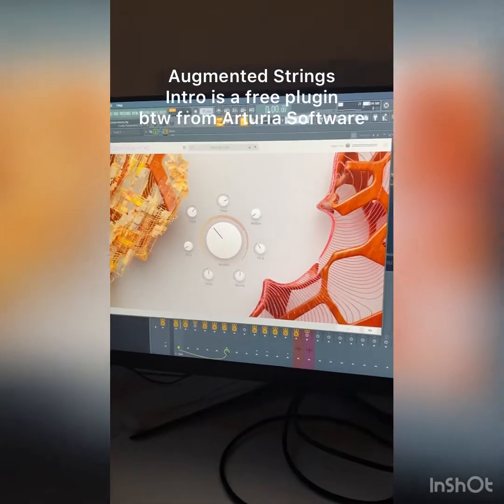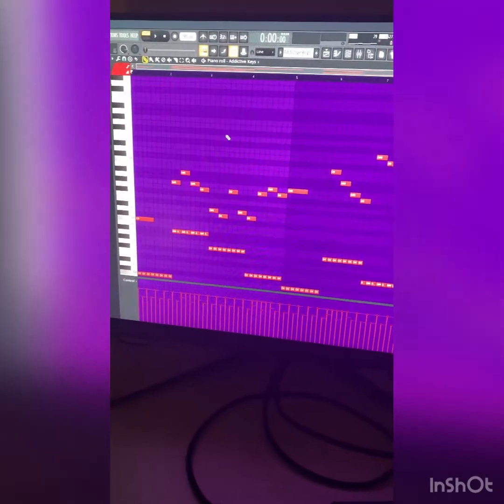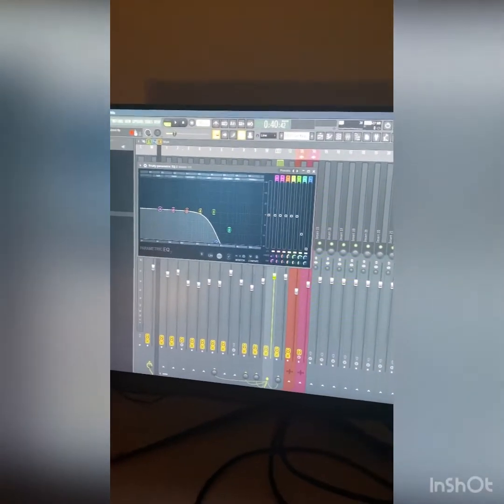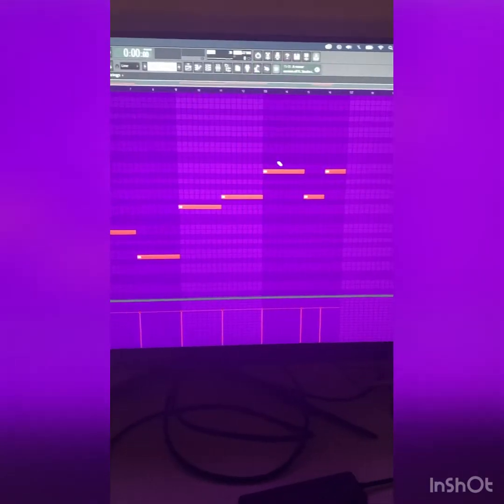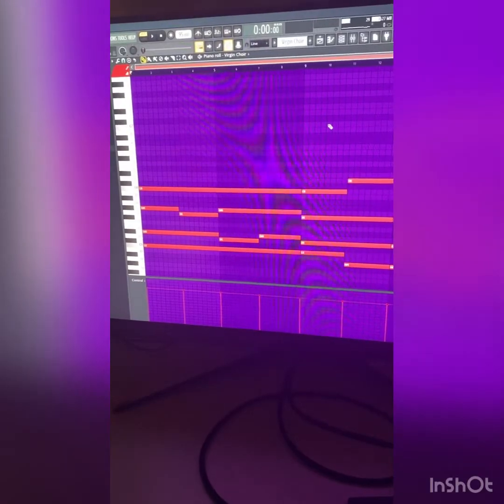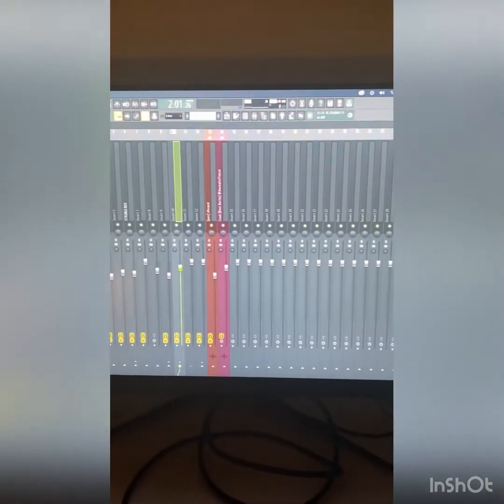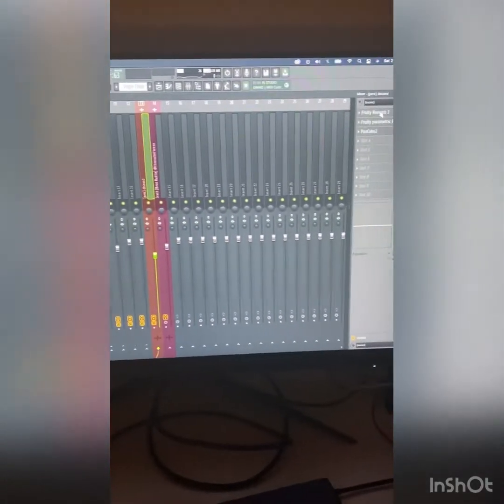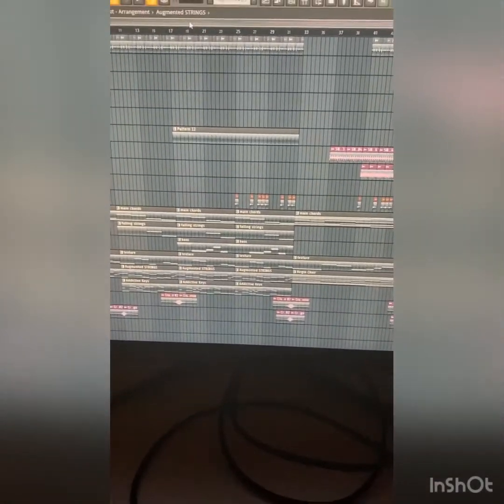How to make an orchestral composition/film score - Beginners Tutorial - 2022 - FL Studio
Full track is on my instagram - @hood12beats

Go follow up my soundcloud as well Prod.HOOD12Beats